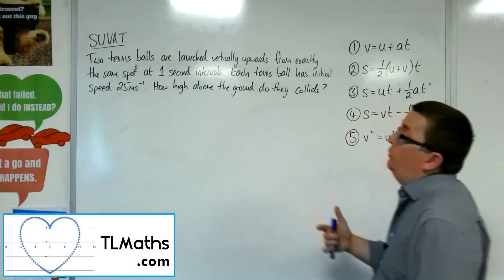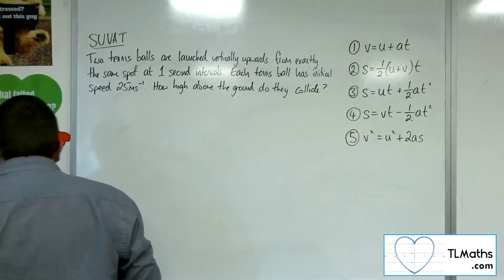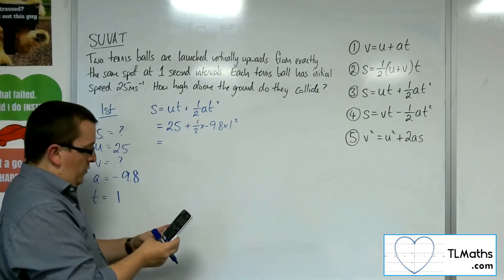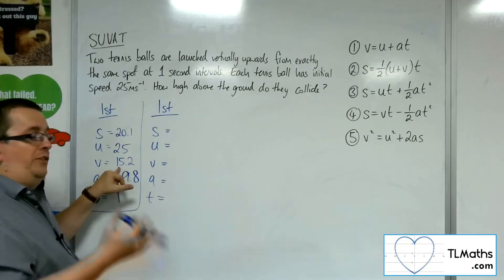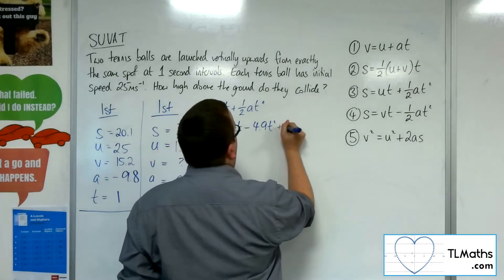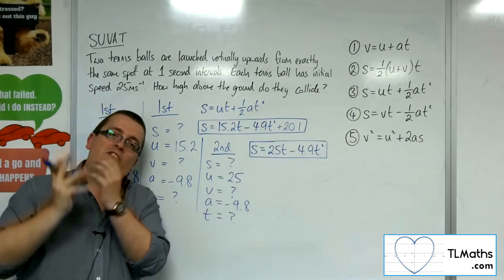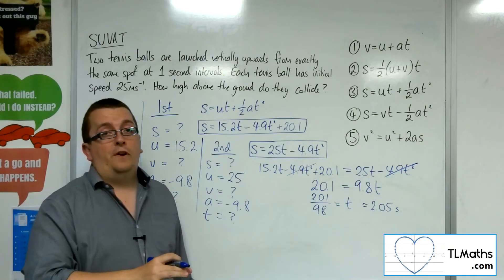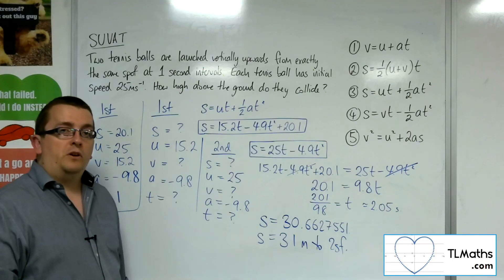A-Level Maths: Q3-13 [SUVAT: More Complicated Problem 5]